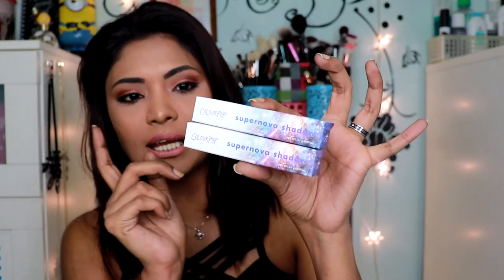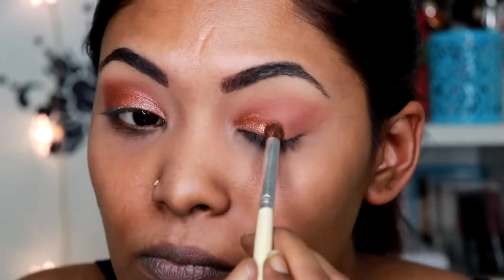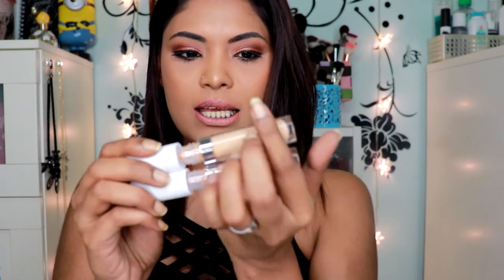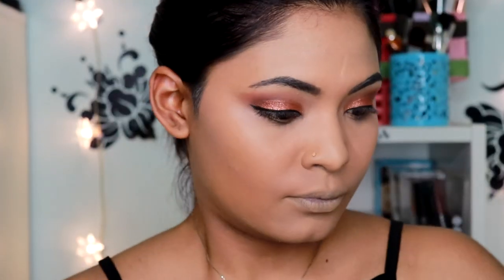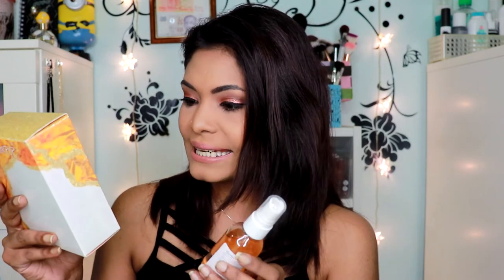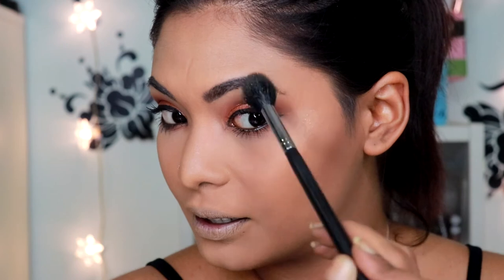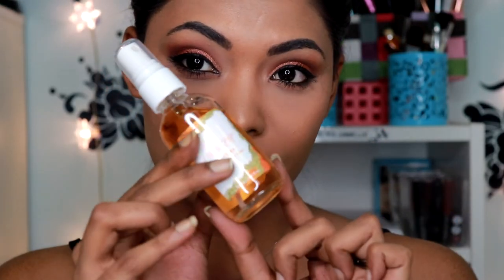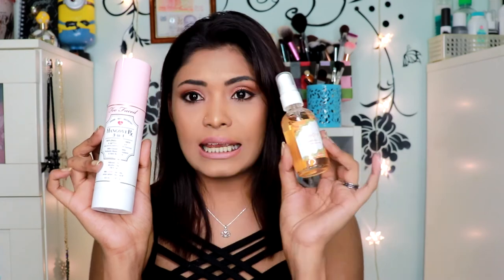ColourPop No Filter Concealer & Amber Crystal Set - HIT or MISS????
Join me and click to see swatches & My thoughts

ColourPop:

SuperNova Shades
- Hard to Impress
- Dragon

No Fliter Concealer
- 40 Golden
- 45 Deep Beige

Luster Dust - Dew Drop

Amber Cystle Bundle
- Setting Spray
- Liquid Highlighter
- Lip Balm